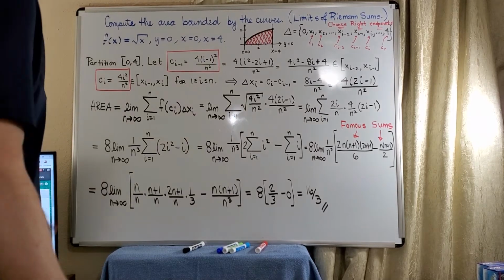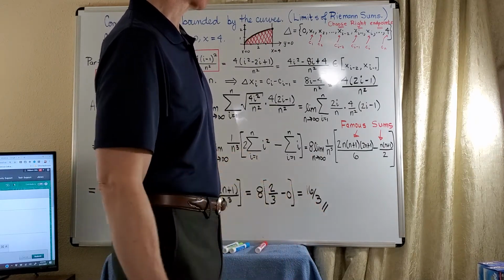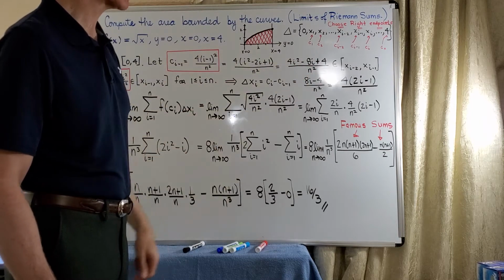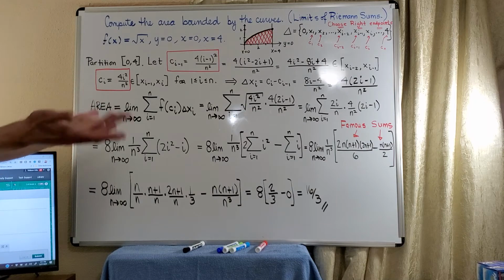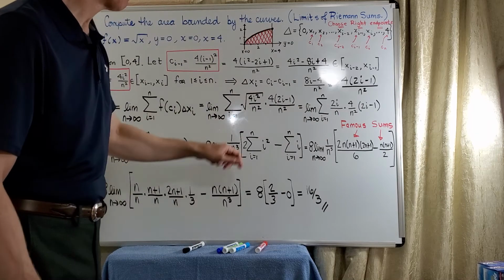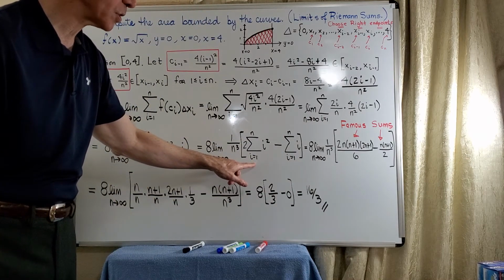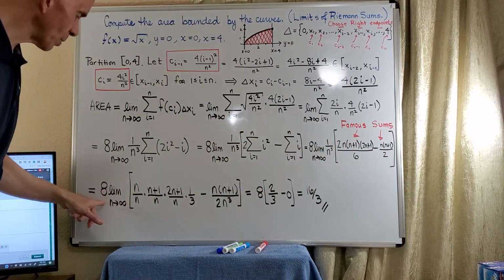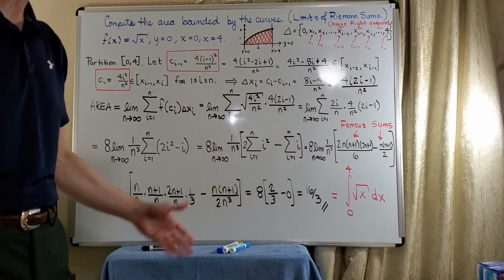Area Using Limit of Riemann Sum CALCULUS I